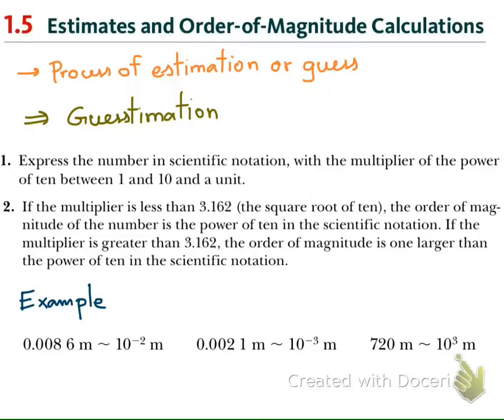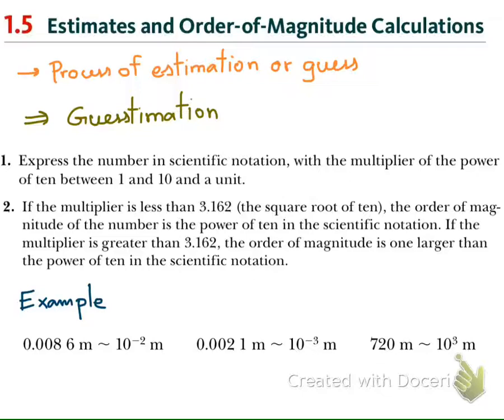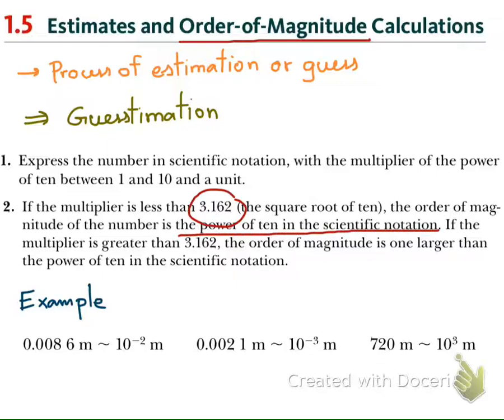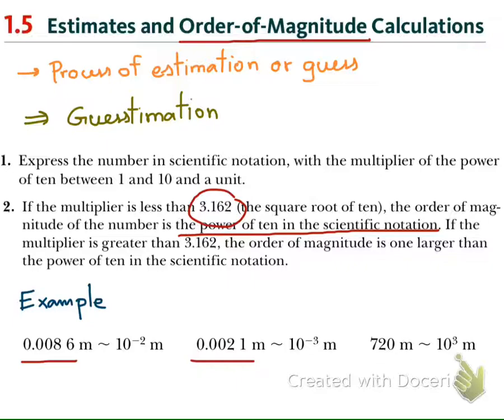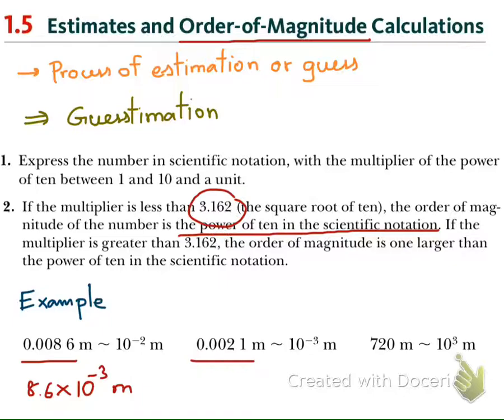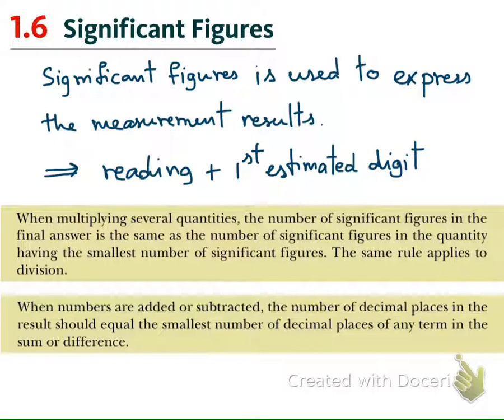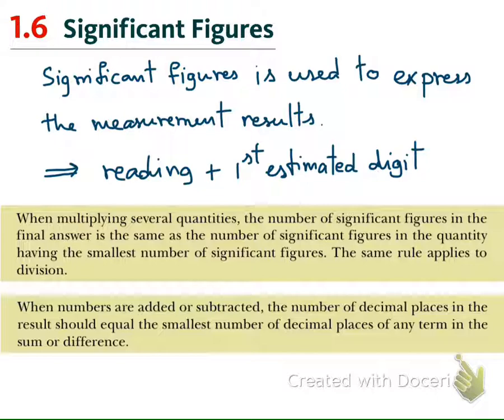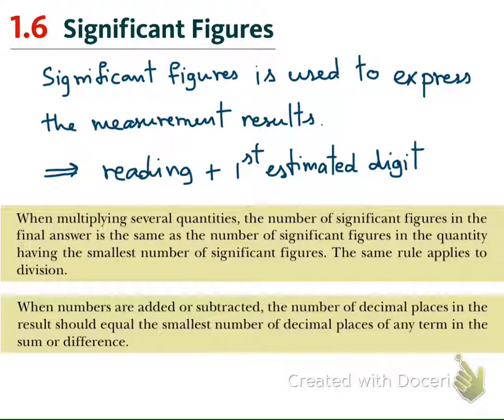CH1-8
CH1-8 Serway